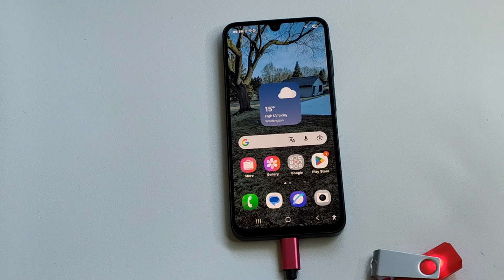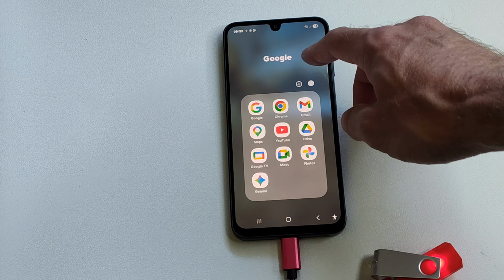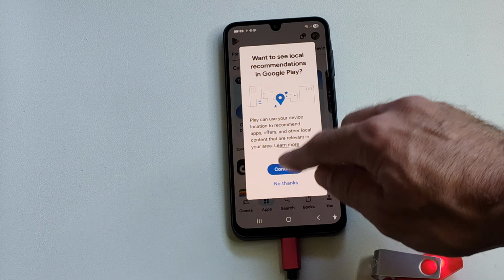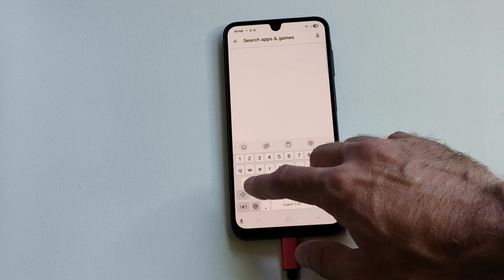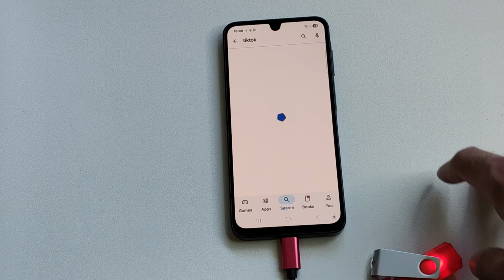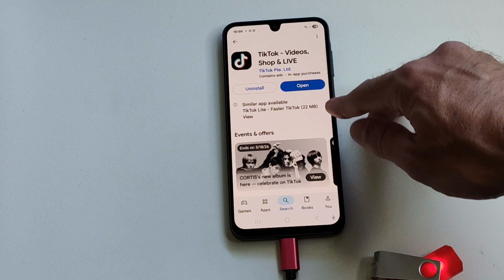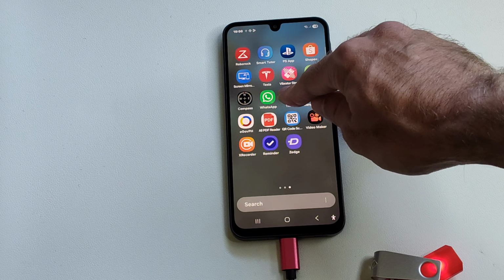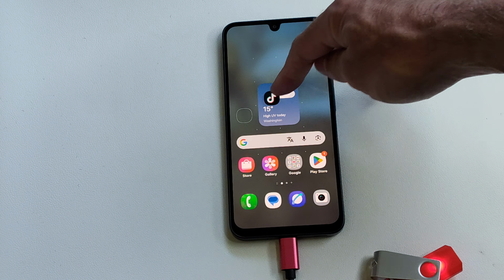How to Download & Install TIKTOK - 100% Working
You can download and install TikTok on Android, iOS, or Windows devices by visiting the official app stores or TikTok's download page, then creating an account to start using the platform

Open the Google Play Store on your Android phone or tablet.
Search for "TikTok" in the search bar.

Make sure the app is offered by TikTok Pte. Ltd..
Tap "Install" to begin downloading the app.
Once the installation is complete, tap "Open" to launch TikTok.
Create an account using your email, phone number, or a social media account to start watching and creating videos